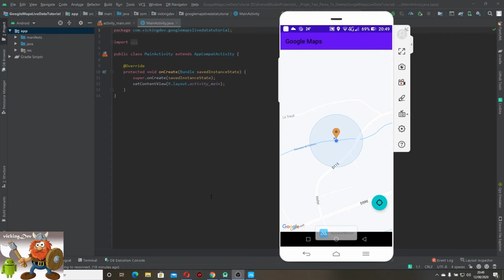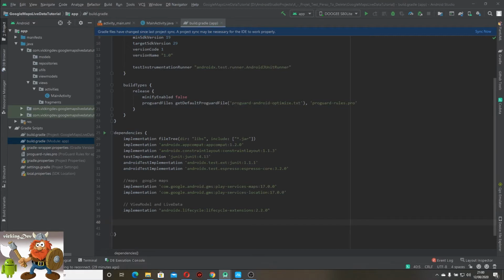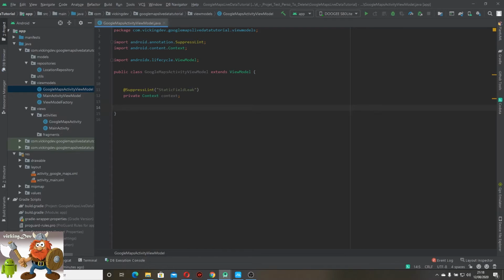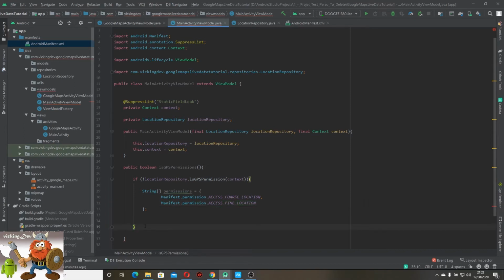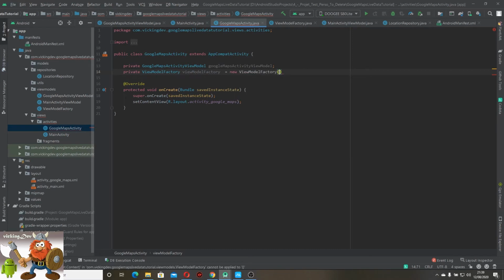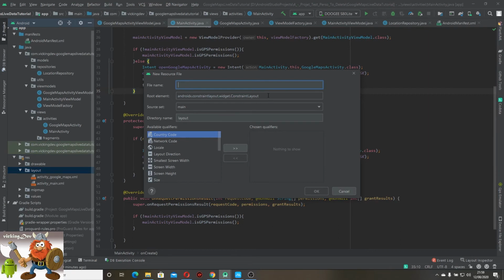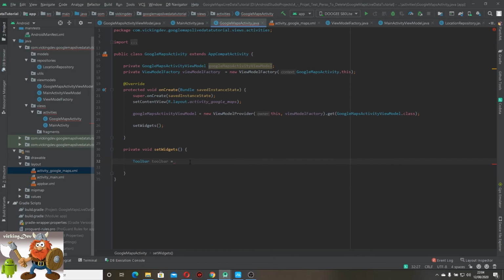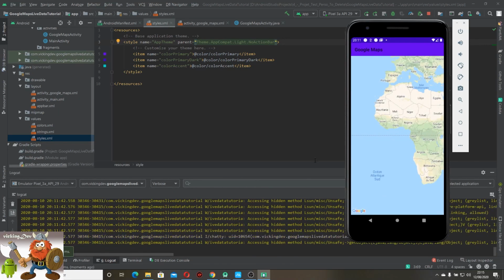google map viewmodelFactory LiveData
I would like to show you a new way of permissions with google permissions, we will use viewmodelFactory and liveData, soon I will show you how to use inside this application the mediatorLiveData.